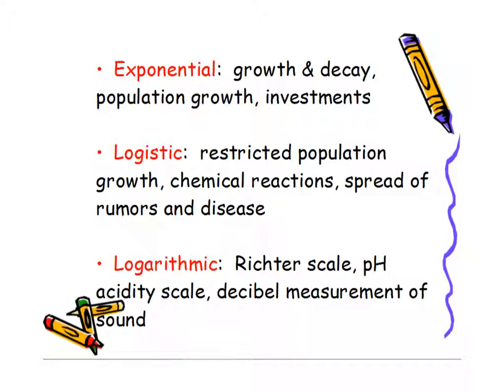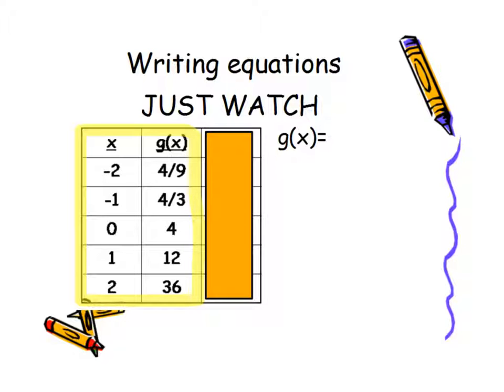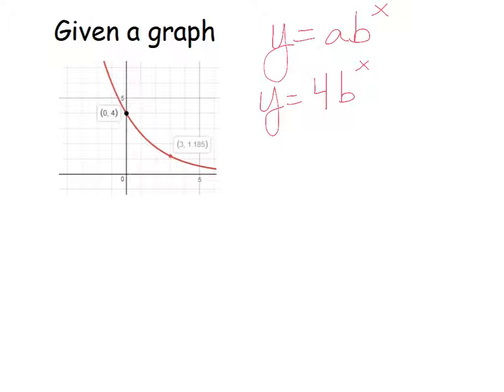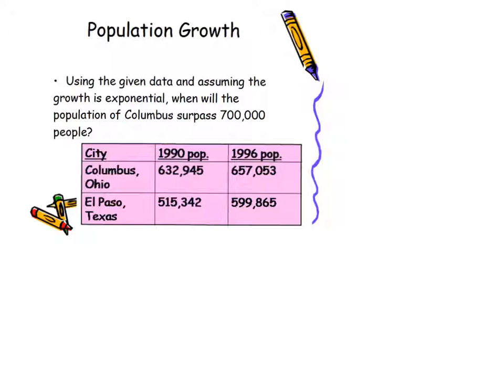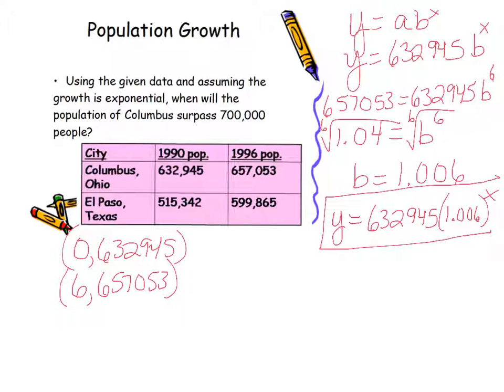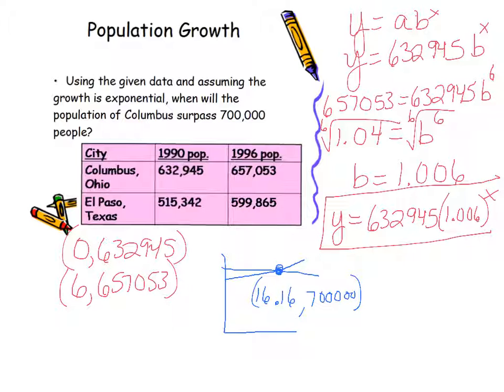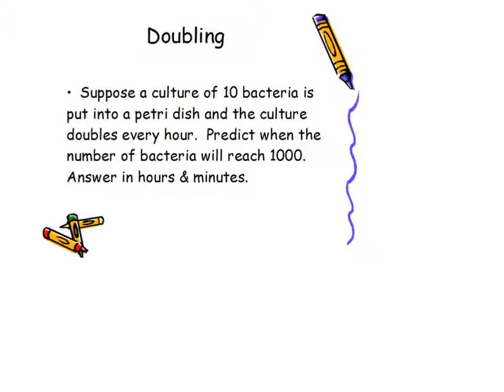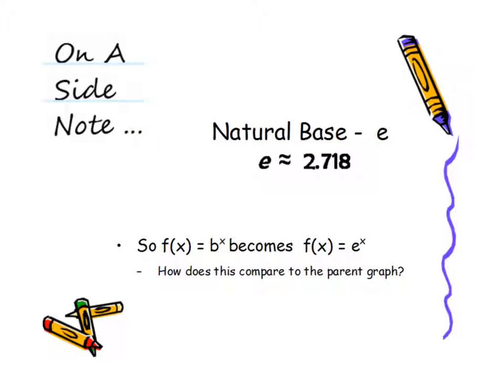PreCalc - 3.1 & 3.2. Exponential Functions